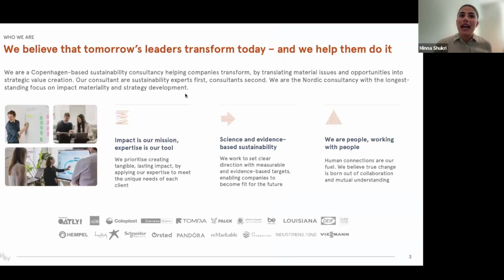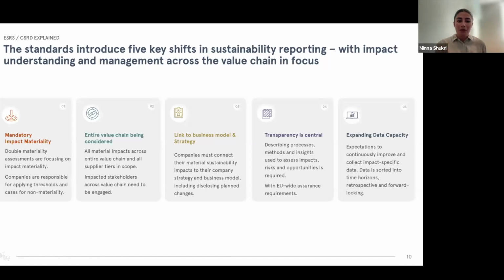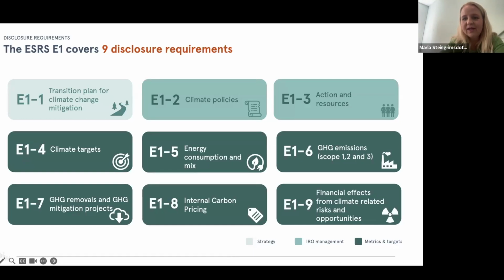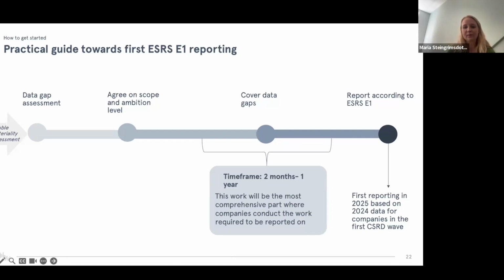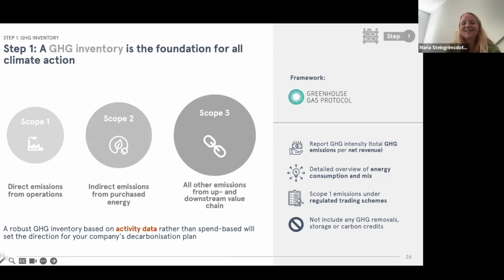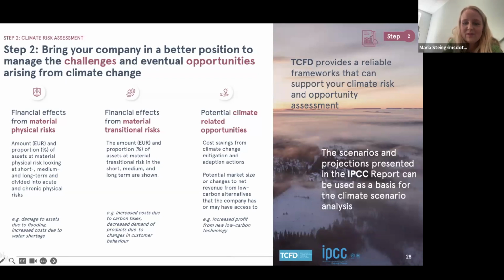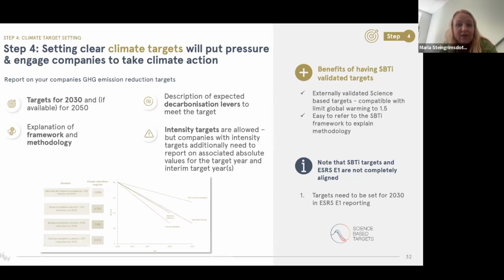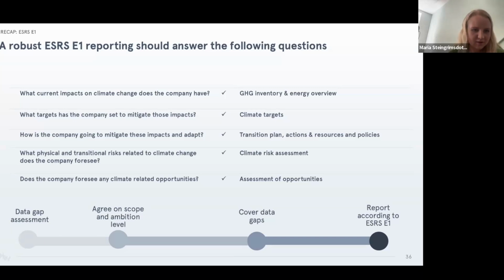ESRS E1 Implementation Webinar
Join our upcoming webinar to understand the European Sustainability Reporting Standard (ESRS) for Climate Change (E1), which most companies have to report on. We'll specify exactly what information you'll need to report and how to prepare effectively. Discover the key elements of the standard and tackle the challenges head-on. Don’t miss out on the practical advice and insights we'll share for ESRS E1 implementation!

Speakers:

Maria Steingrímsdóttir: she is a Manager within Nordic Sustainability’s climate team. She is our in-house expert on life cycle assessments, climate strategies, GHG accounting, Scope 3, and Science Based Targets.

Minna Shukri: she has an interdisciplinary approach to addressing sustainability-related challenges, with a specific focus on environmental and climate aspects. Her expertise encompasses greenhouse gas accounting, life cycle assessments, and circular economy concepts.